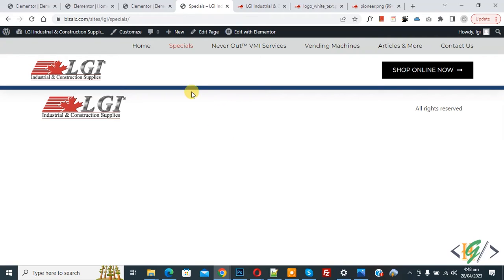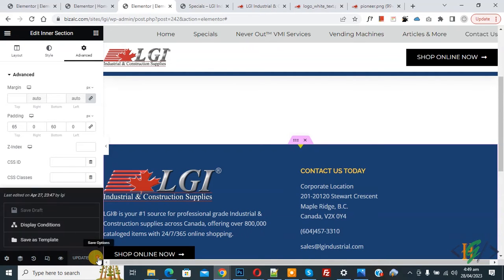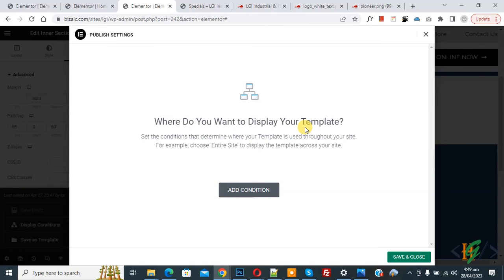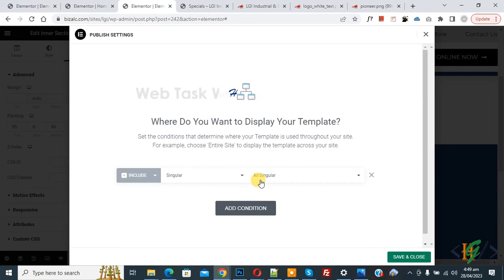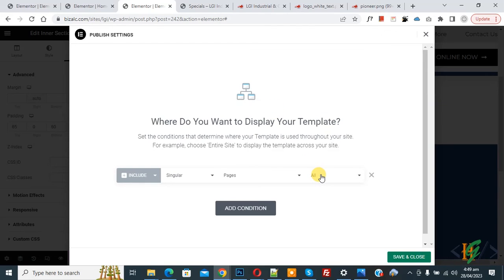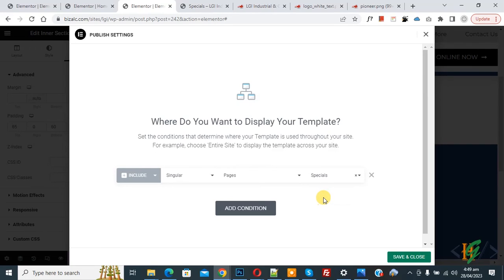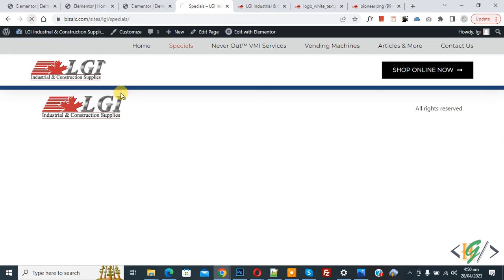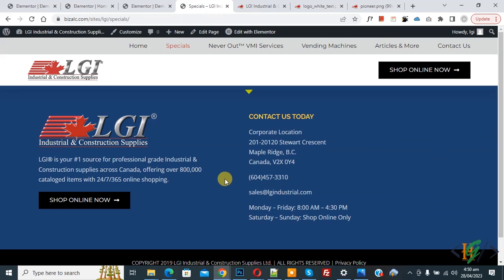How to Show Custom Footer to Specific Page and Post in WordPress using Elementor Pro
In this wordpress tutorial for beginners you will learn how to display custom footer to selected page and post using elementor pro website builder plugin. In display conditions section you can set condition according to your requirement.